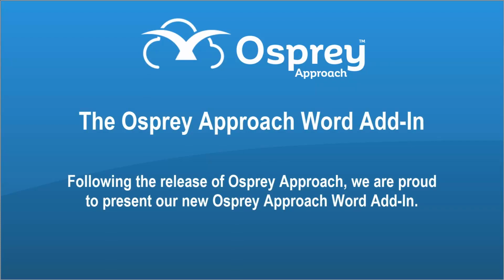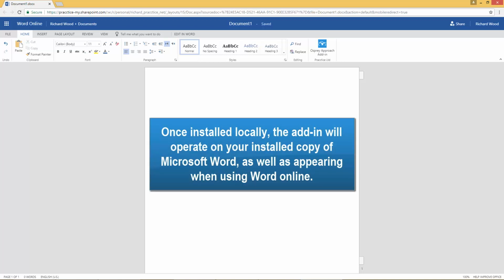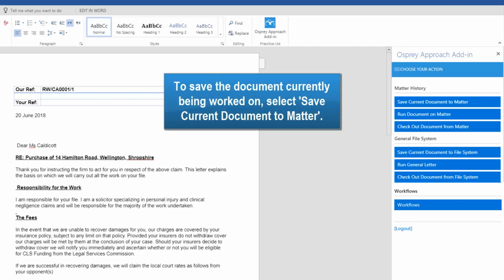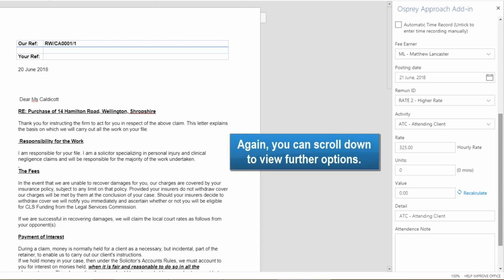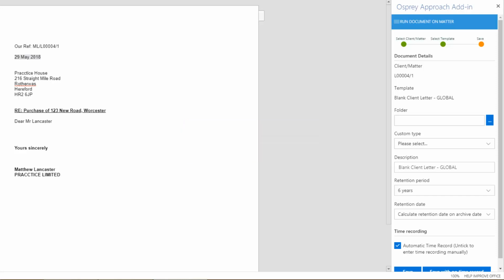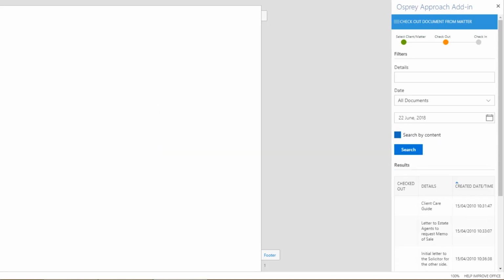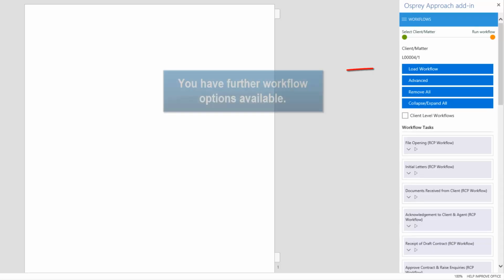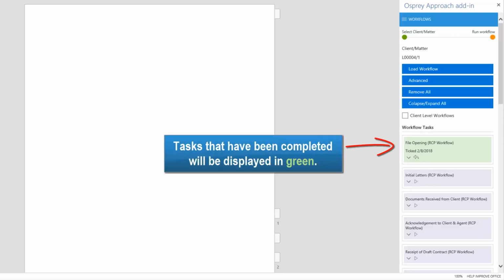Osprey Approach Word Add-In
A video demonstrating the functionality of our new Osprey Approach Word Add-In.